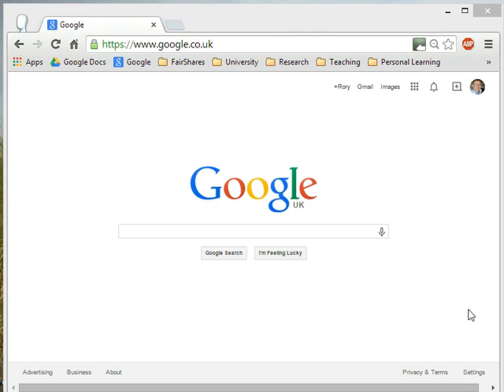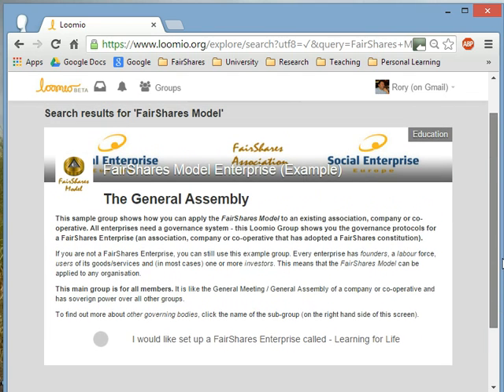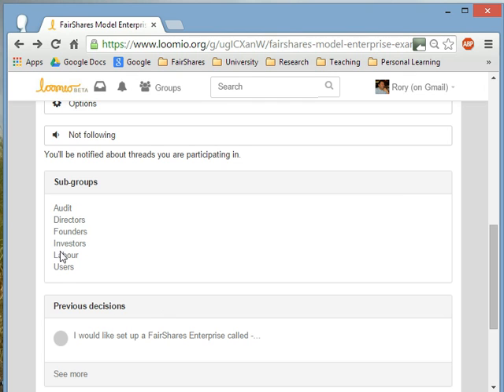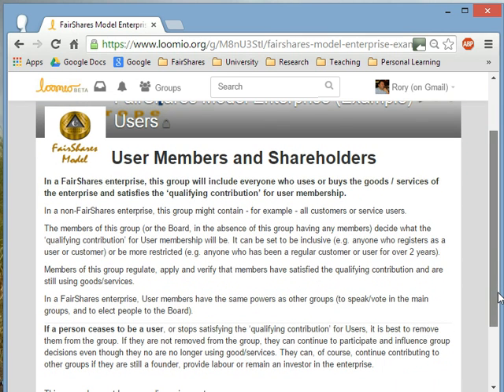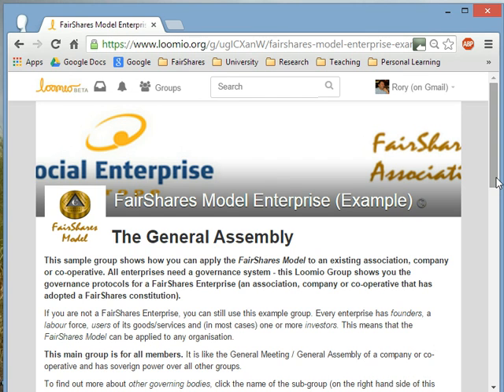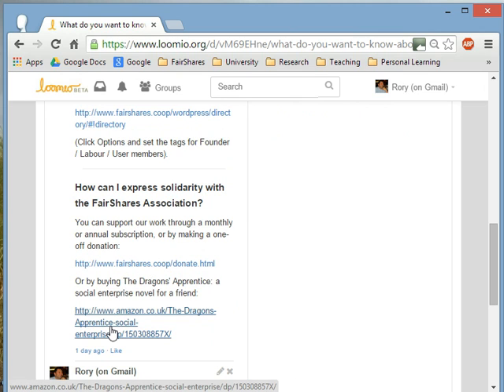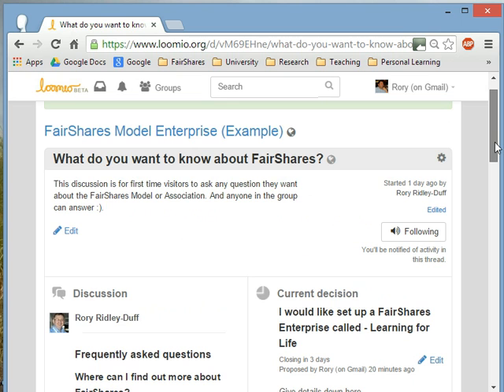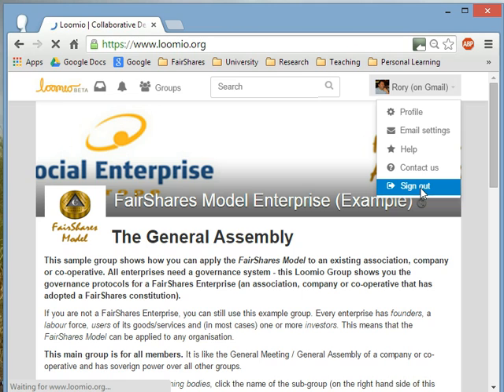FairShares Model on Loomio (for Users)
This video shows you how to join the FairShares Model Enterprise on Loomio.  This shows how to set up a Loomio Group to apply the FairShares Model to an existing enterprise.